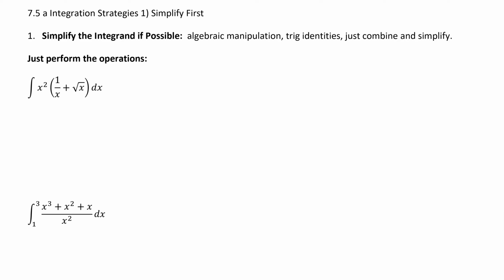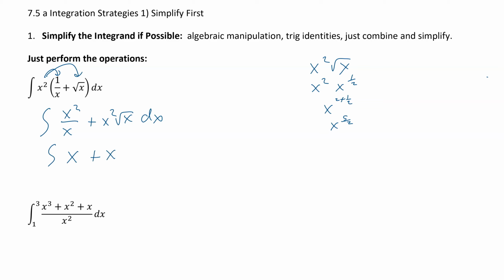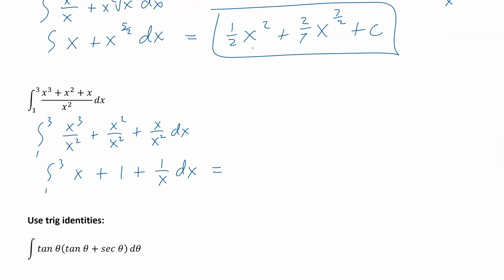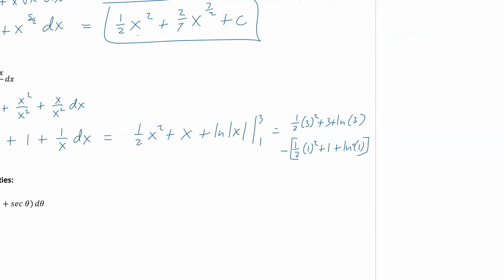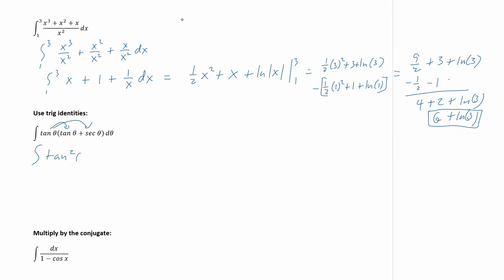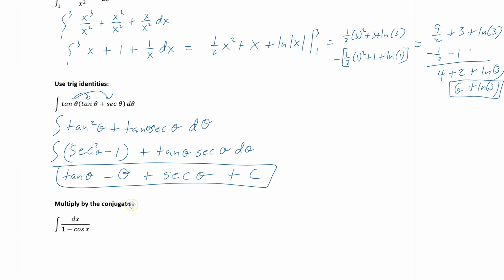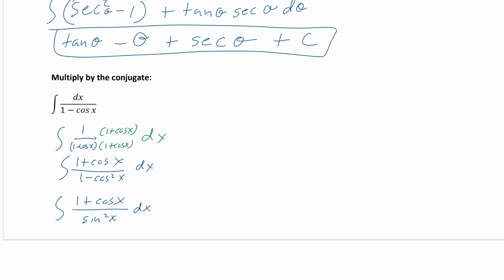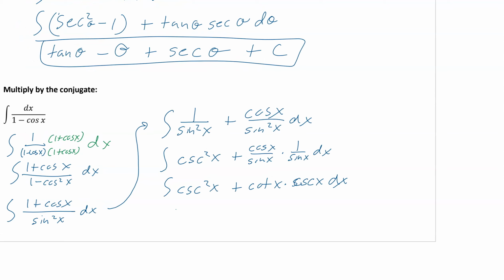7 5 a integration strategies 1 simplify